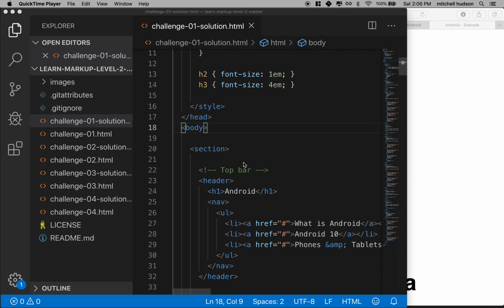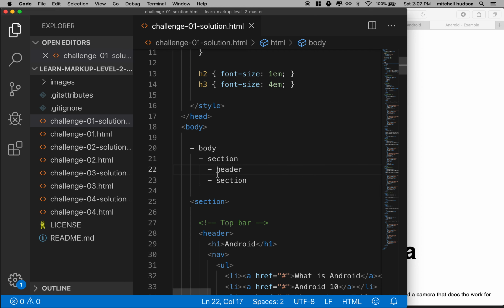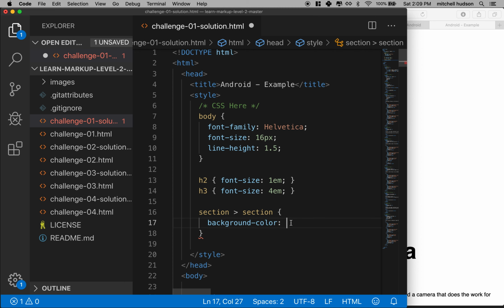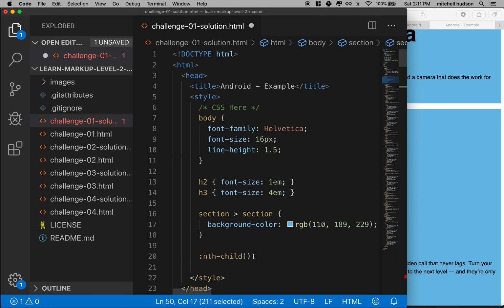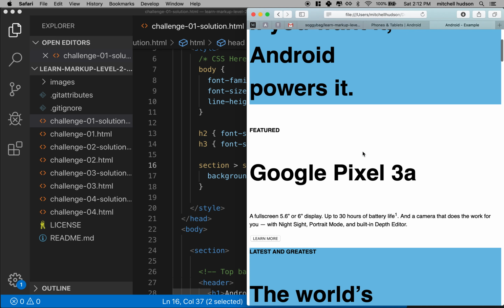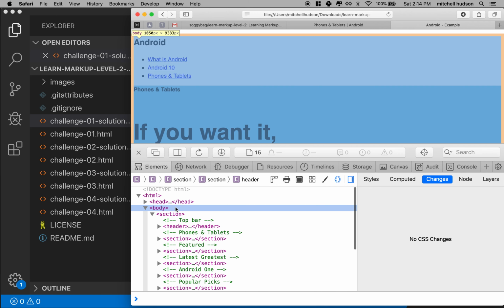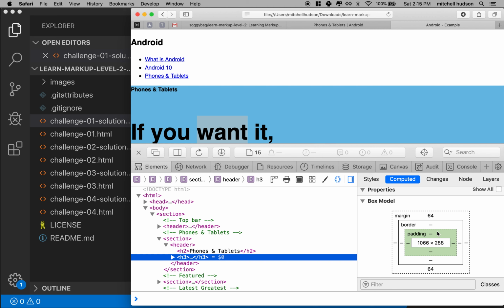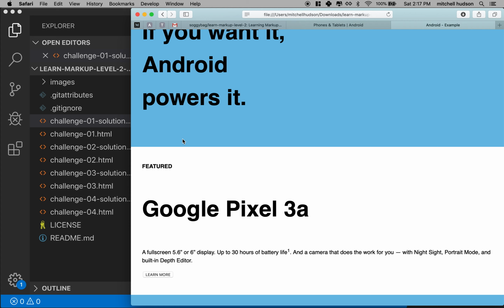2 CSS Background Color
A gentle introduction to CSS. In the video you'll use the background color and some advanced sectors: child, and :nth-child().